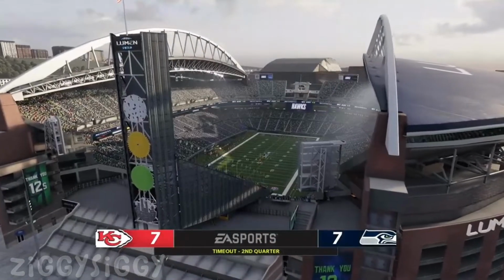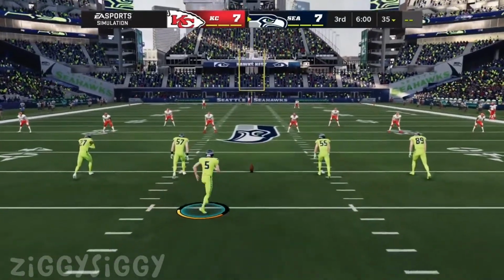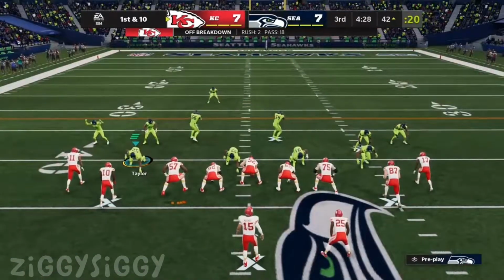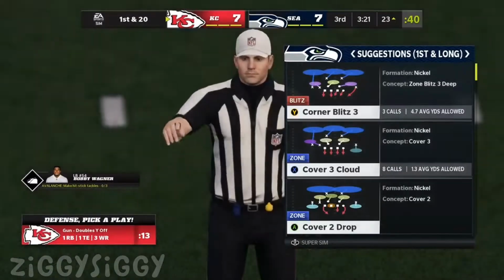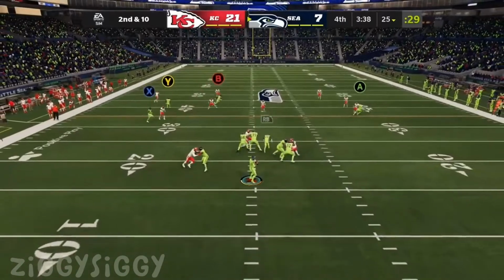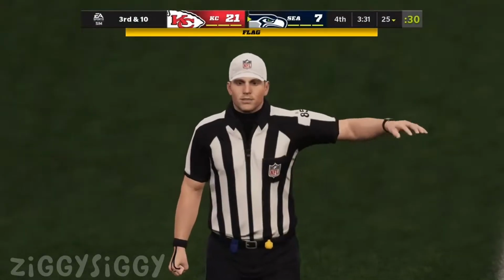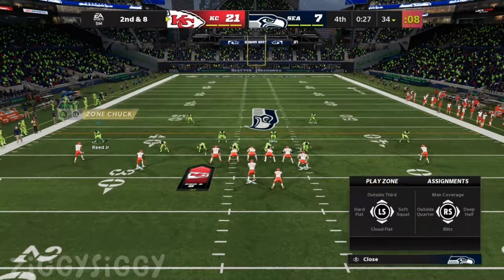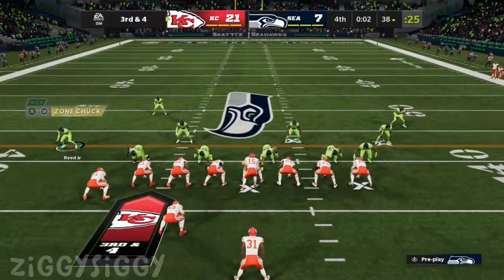Patrick Mahomes is Flexing on Me - Madden NFL 22 [11]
Hey folks! Watch me play Madden NFL 22!

And share my channel with your game friends. 🙂  See you on my next video or stream!!!,

🎮 Streaming via Turnip

About:

Madden NFL 22 is an American football video game based on the National Football League, developed by EA Tiburon and published by Electronic Arts. It is an installment of the long-running Madden NFL series, and was released for Microsoft Windows, PlayStation 4, PlayStation 5, Xbox One, Xbox Series X/S, and Stadia. Wikipedia

Platforms: Xbox One, PlayStation 4, Xbox Series X and Series S, PlayStation 5, Microsoft Windows, More

Developer: Electronic Arts, EA Tiburon

Original author: Electronic Arts, EA Tiburon

Thank you, for watching!! I appreciate it! I hope you enjoyed playing! I really enjoy making videos for you guys!

Today I am recording Madden NFL 22. Other popular games:
Among Us
Roblox
Minecraft